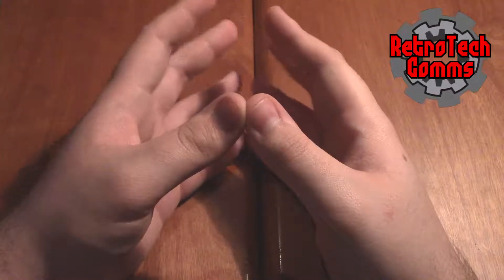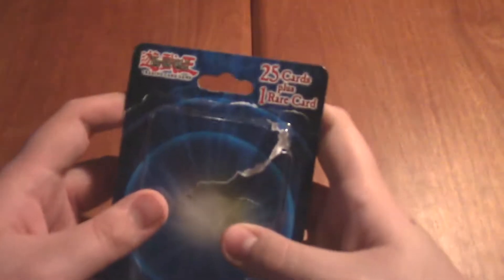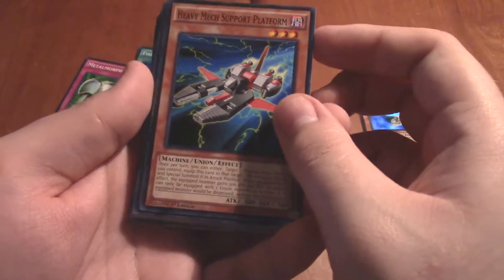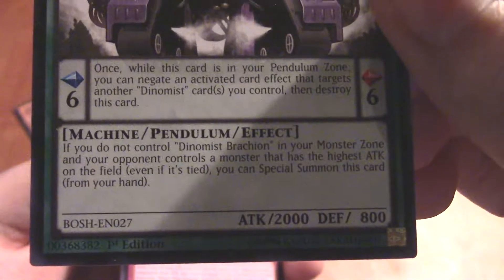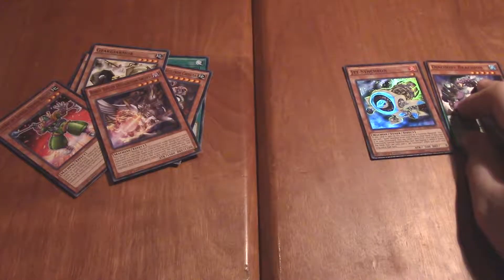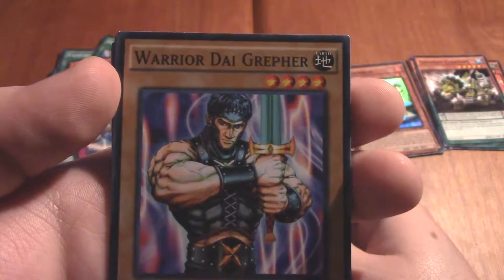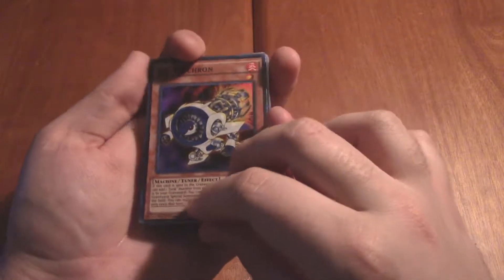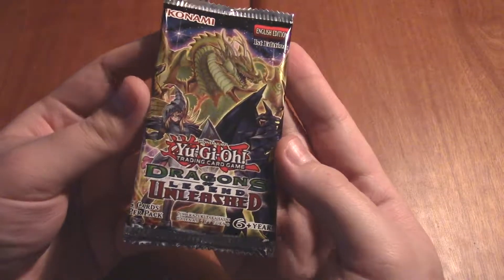Yu-Gi-Oh! TCG 2016 MEGA-TIN UNBOXING - RetroTechVLOGS - 09/28/2016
Good evening, Darlings! I've got an unboxing video here for you today. What is it? You giessed it: More Yu-Gi-Oh! My addiction is back in full swing after a ten-ish year hiatus, and I don't really mind. Card games are a heckin' expensive hobby still, but it's not as bad as it used to be now that Yu-Gi-Oh has fallen victim to slight obscurity with the younger demographic. Yay, consumer interest shifts! Let's unbox some 2016 MEGA TINS!

►Music used from "Yu-Gi-Oh! The Duelists of the Roses"
-"VS. Yorkists"
-"VS. Lancastrians"
-"VS. Custom"
-"VS. Yugi Henry Tudor VII"